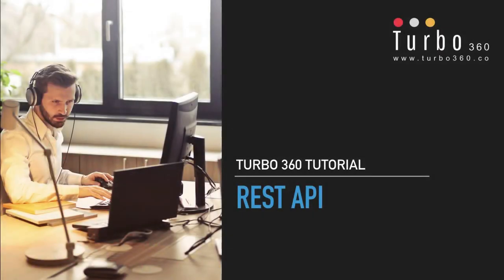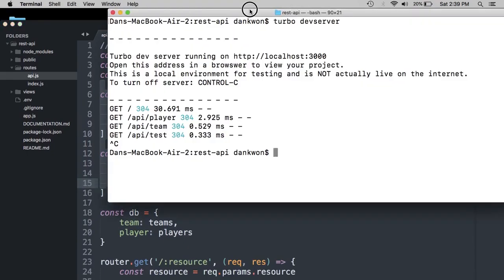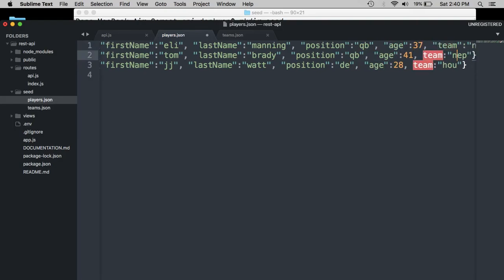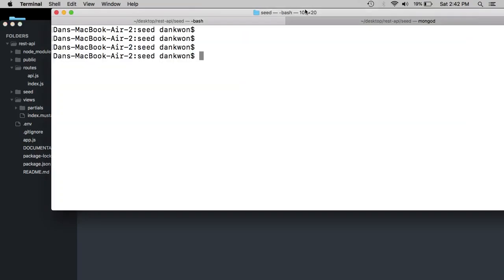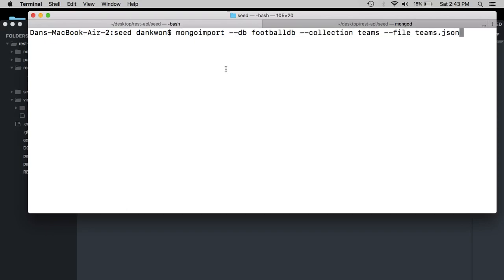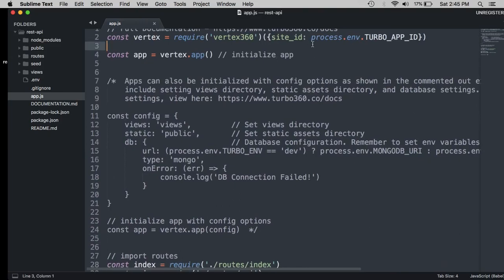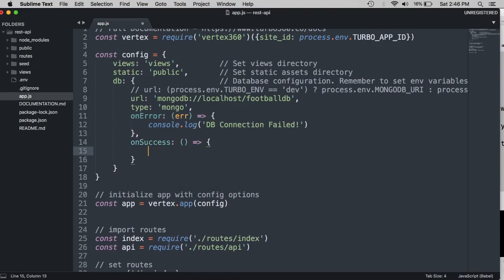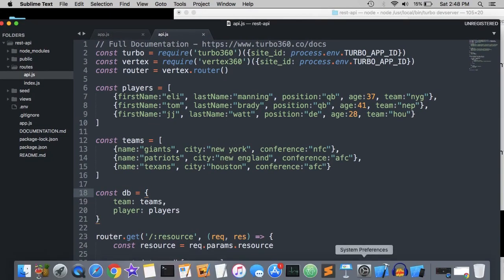REST API Tutorial - Mongo DB Connection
Now that our API endpoint is successfully connected, we get started on our Mongo DB by seeding the database with the list of players and teams we used in the previous video. We use the Mongo CLI to import each list from JSON files and then reconfigure our Node/Express project to connect to our Mongo DB locally.